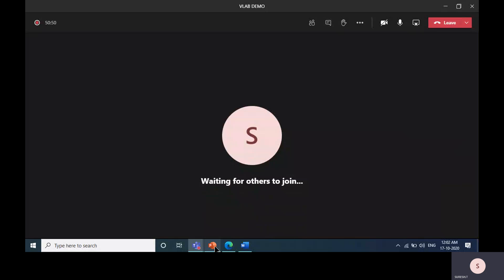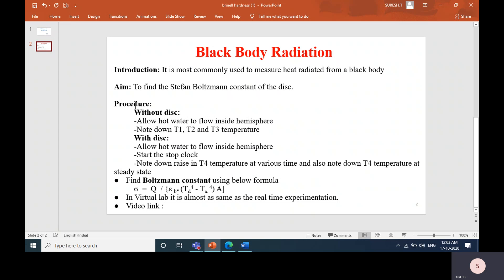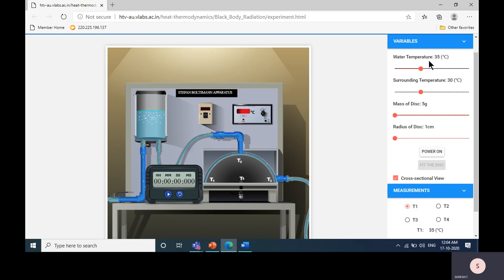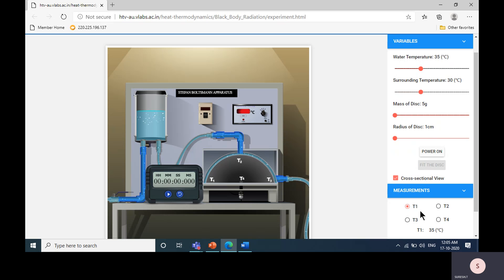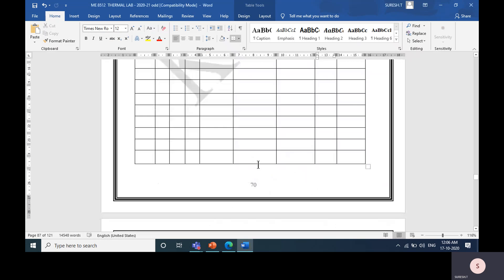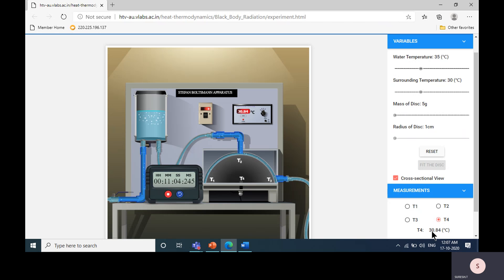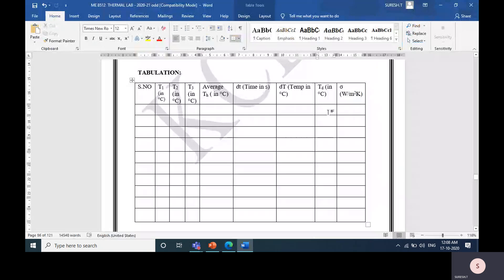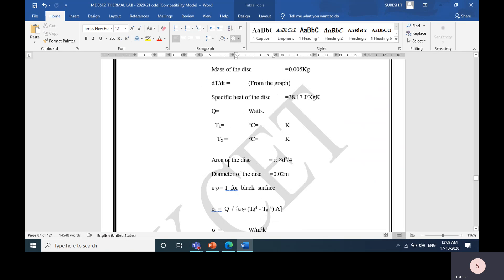V lab -TS Stefan Boltzmann Apparatus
Virtual Lab- TS Stefan Boltzman Constant